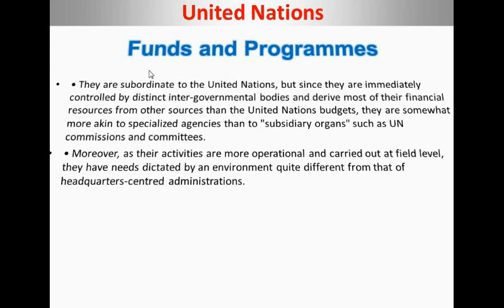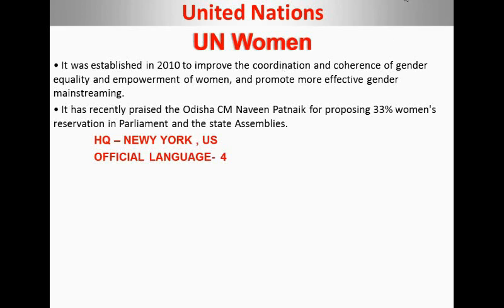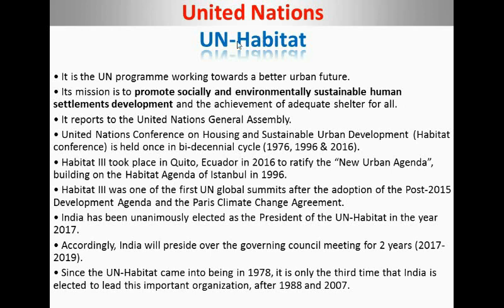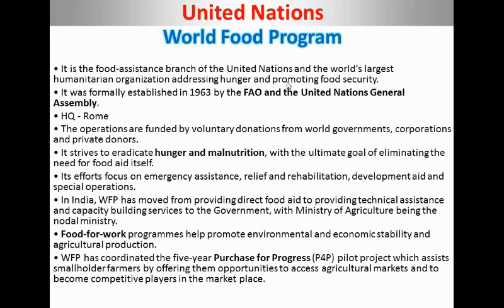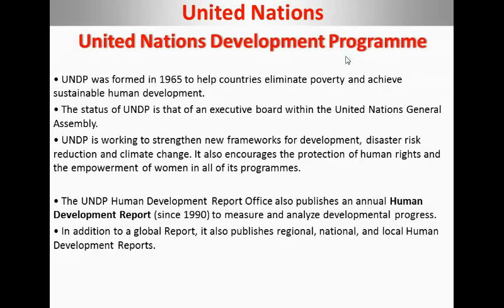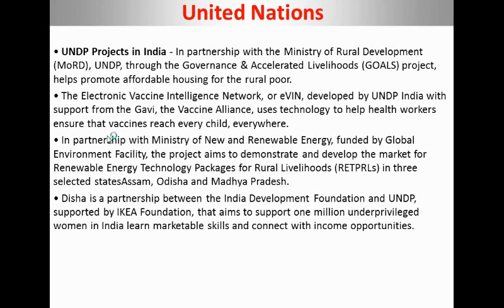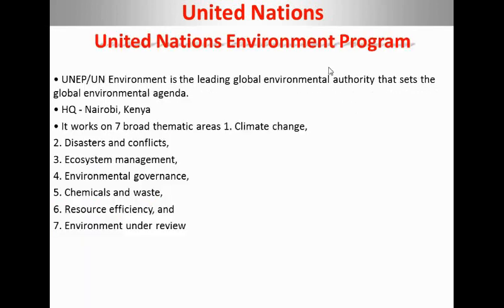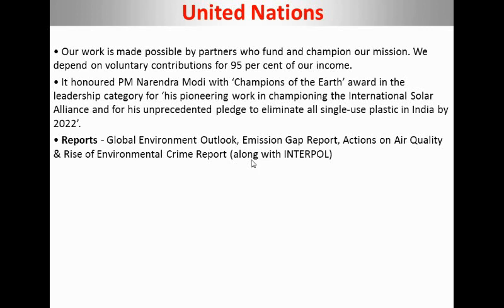UN Women, UNCTAD,UN HABITAT, World Food Program # United Nation series part 3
now this is the 3rd part of united nation and its organs

and its important information is
UN Women
• It was established in 2010 to improve the coordination and coherence of gender equality and empowerment of women, and promote more effective gender mainstreaming.
• It has recently praised the Odisha CM Naveen Patnaik for proposing 33% women's reservation in Parliament and the state Assemblies.
Sahel
• It is a semiarid region of western and north-central Africa forming a transitional zone between the arid Sahara in the north and humid savannas in the south.
• It comprises of portions of 10 countries including Senegal, Mauritania, Mali, Burkina Faso, Algeria, Niger, Nigeria, Chad, Sudan & Eritrea.
18
1.22 UNCTAD
• United Nations Conference on Trade and Development (UNCTAD) was formed specifically to handle the problems of developing countries dealing with trade, investment and development issues.
• HQ - Geneva, Switzerland
• It is a part of UN Secretariat.
• Reports published by UNCTAD include Trade and Development Report, World Investment Report, The Least Developed Countries Report, World Economic Situation and Prospects, Information and Economy Report, Technology and Innovation Report, and Commodities and Development Report.
1.23 UN-Habitat
• It is the UN programme working towards a better urban future.
• Its mission is to promote socially and environmentally sustainable human settlements development and the achievement of adequate shelter for all.
• It reports to the United Nations General Assembly.
• United Nations Conference on Housing and Sustainable Urban Development (Habitat conference) is held once in bi-decennial cycle (1976, 1996 & 2016).
• Habitat III took place in Quito, Ecuador in 2016 to ratify the “New Urban Agenda”, building on the Habitat Agenda of Istanbul in 1996.
• Habitat III was one of the first UN global summits after the adoption of the Post-2015 Development Agenda and the Paris Climate Change Agreement.
• India has been unanimously elected as the President of the UN-Habitat in the year 2017.
• Accordingly, India will preside over the governing council meeting for 2 years (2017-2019).
• Since the UN-Habitat came into being in 1978, it is only the third time that India is elected to lead this important organization, after 1988 and 2007.
1.24 World Food Programme
• It is the food-assistance branch of the United Nations and the world's largest humanitarian organization addressing hunger and promoting food security.
• It was formally established in 1963 by the FAO and the United Nations General Assembly.
• HQ - Rome
• The operations are funded by voluntary donations from world governments, corporations and private donors.
• It strives to eradicate hunger and malnutrition, with the ultimate goal of eliminating the need for food aid itself.
• Its efforts focus on emergency assistance, relief and rehabilitation, development aid and special operations.
• In India, WFP has moved from providing direct food aid to providing technical assistance and capacity building services to the Government, with Ministry of Agriculture being the nodal ministry.
• Food-for-work programmes help promote environmental and economic stability and agricultural production.
• WFP has coordinated the five-year Purchase for Progress (P4P) pilot project which assists smallholder farmers by offering them opportunities to access agricultural markets and to become competitive players in the market place.
1.25 United Nations Development Programme
• UNDP was formed in 1965 to help countries eliminate poverty and achieve sustainable human development.
• The status of UNDP is that of an executive board within the United Nations General Assembly.
• UNDP is working to strengthen new frameworks for development, disaster risk reduction and climate change. It also encourages the protection of human rights and the empowerment of women in all of its programmes.
19
• The UNDP Human Development Report Office also publishes an annual Human Development Report (since 1990) to measure and analyze developmental progress.